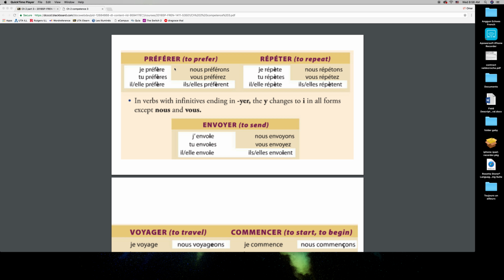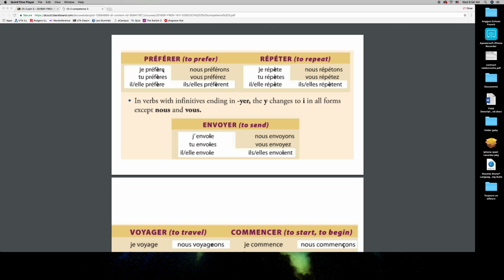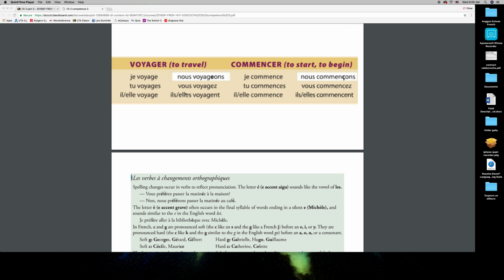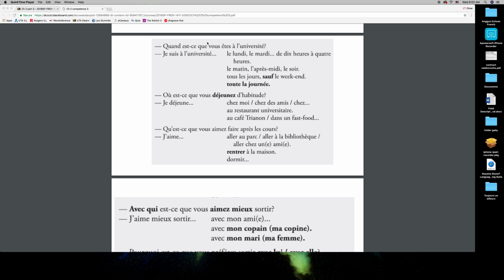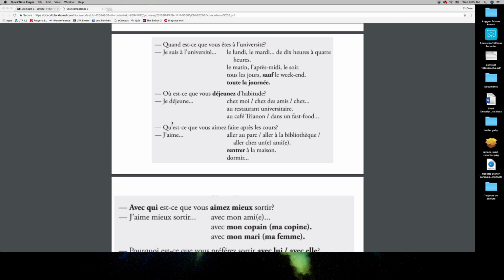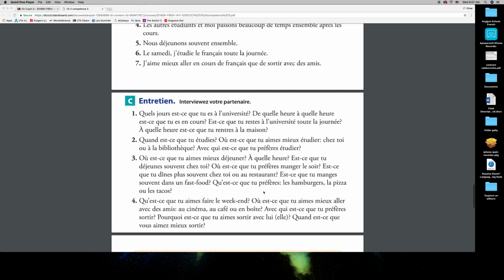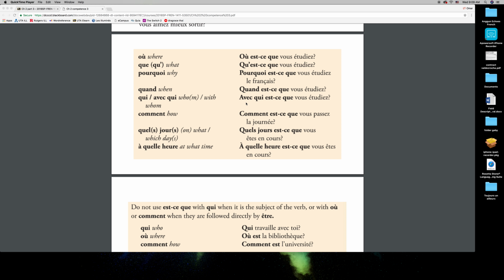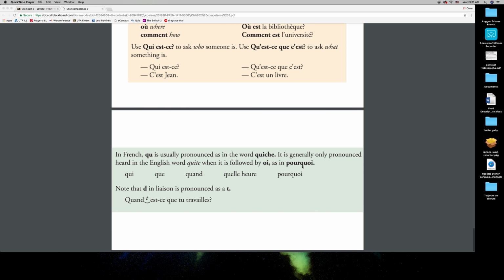Ch 2 Competence 3